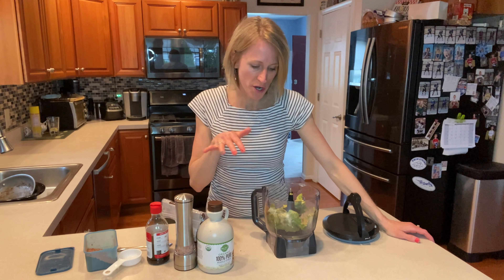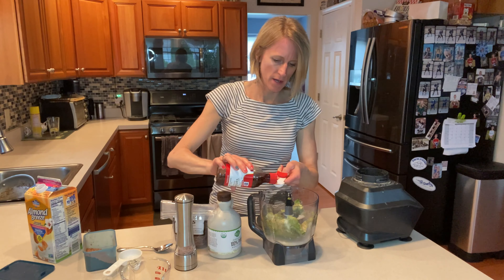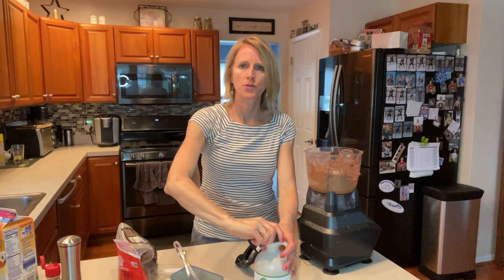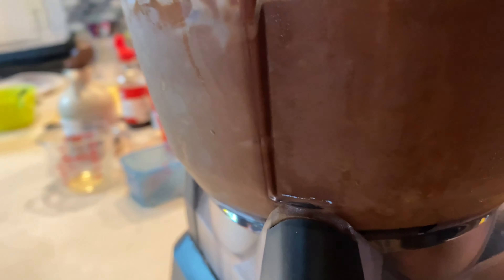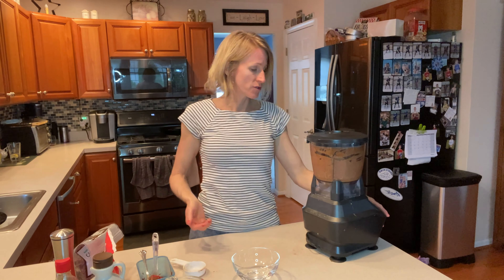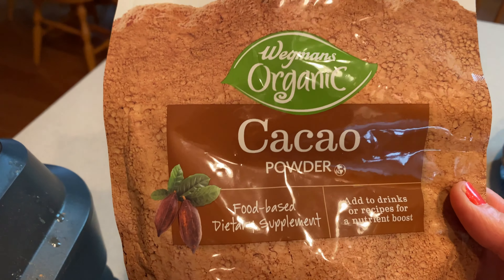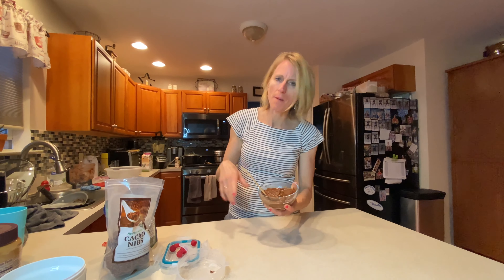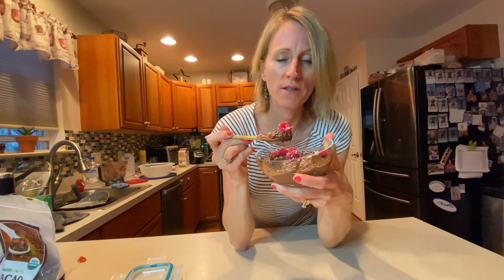Avocado pudding! dairy free!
Delicious homemade chocolate pudding!

Eating mostly whole foods on a plant based diet has been key to feeling great and staying healthy! Treats like this are so amazing!

Use approximately 3 cups of chopped frozen avocado, 1/2 Cup plant milk, 1 tsp vanilla, dash of salt, 1/4 cup of maple syrup, 1/4 cup of monk fruit syrup and 1/2 cup of cacao.
I love to top this with fresh berries, or plant based whipped cream! yum!